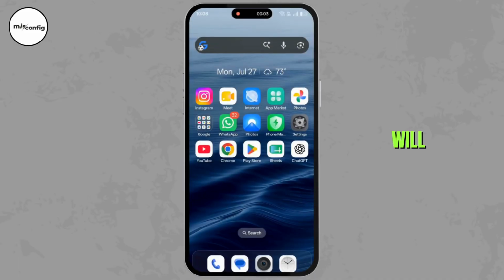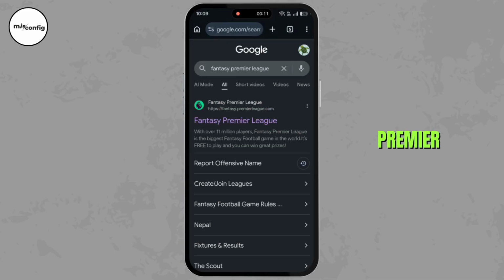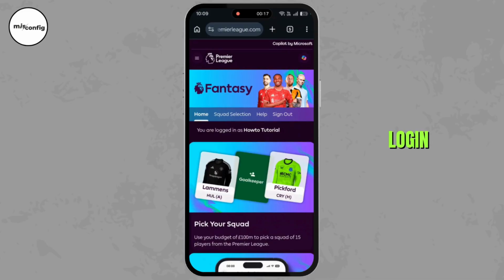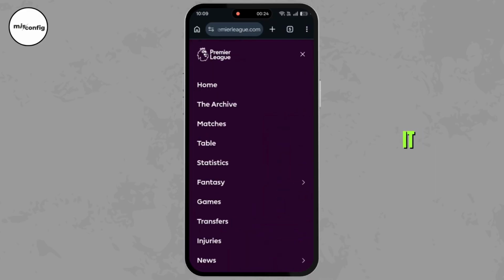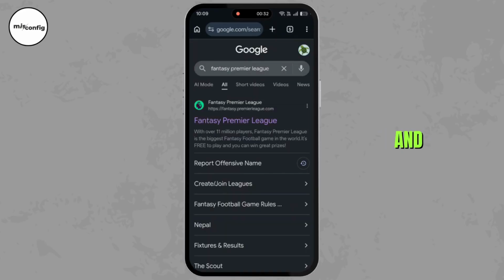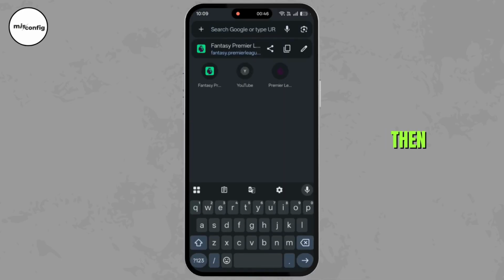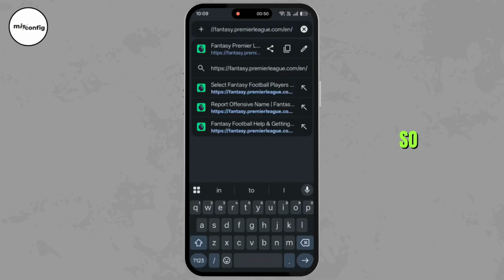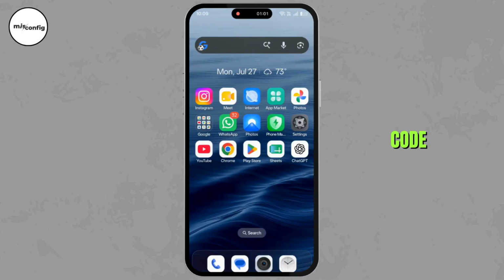How to Get Your Live FPL ID Code (2026/27) | Find Fantasy Premier League Team ID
Need to find your live FPL ID code for the new Fantasy Premier League 2026/27 season? In this quick tutorial, you'll learn how to locate your unique FPL Team ID using the FPL app or mobile browser.

This video shows you how to open your Fantasy Premier League account, access your team page, copy your team URL, and find your live FPL ID code for use with FPL tools, mini leagues, and stats websites.

If you're searching for how to get live FPL ID code, find FPL ID, Fantasy Premier League Team ID, FPL ID code, live FPL team ID, FPL account ID, Fantasy Premier League 2026/27, or FPL new season, this guide will help you.

Quick Tip: Your FPL Team ID stays the same throughout the season and is commonly used by third-party FPL websites for team analysis and statistics.

Timestamps

0:00 – Introduction
0:10 – Open Your FPL Account
0:26 – Go to Your Team Page
0:46 – Find Your Live FPL ID Code
1:06 – Conclusion